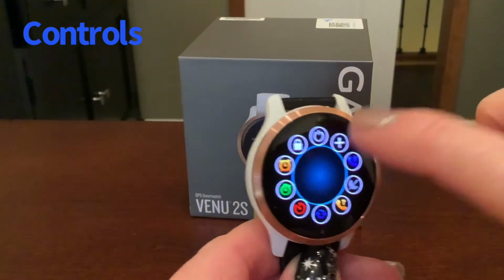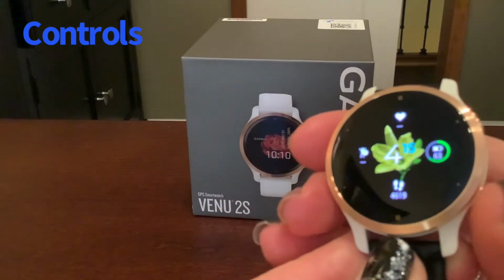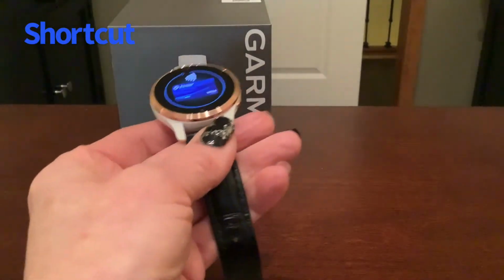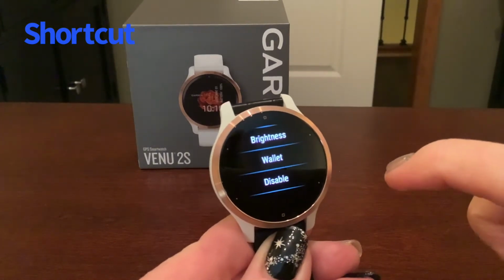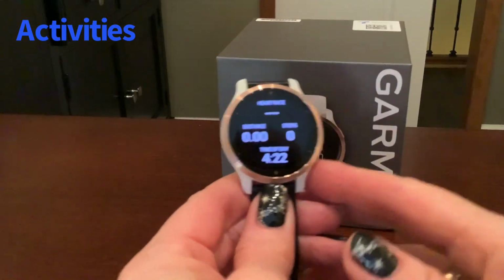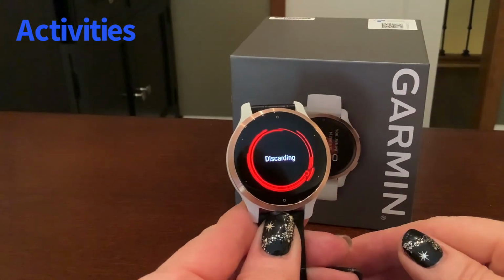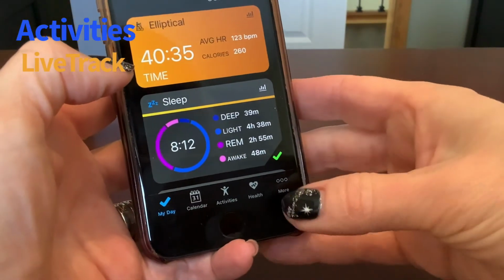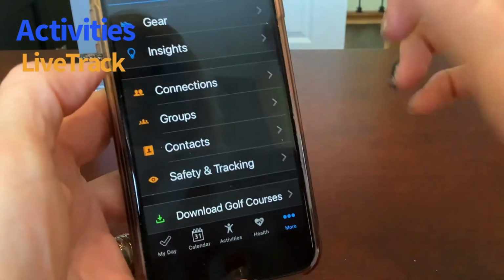Garmin Venu 2 / 2S DETAILED Setup & Customization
Garmin Venu 2 / 2S detailed setup and customization: Glances, Controls, Shortcut, Watch Faces, Activities, Live Track.

00:00 Intro and Glances
03:00 Controls
04:40 Shortcut
05:33 Watch Faces
09:07 Activities
13:34 LiveTrack